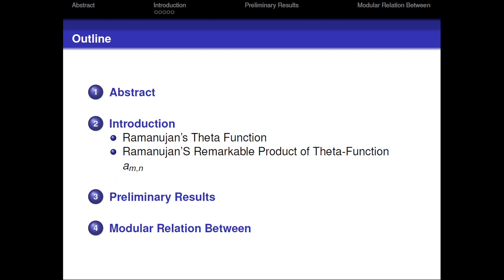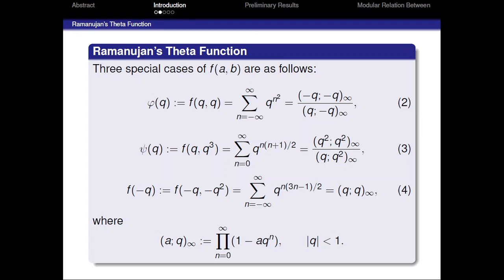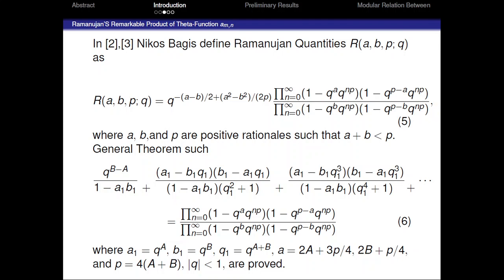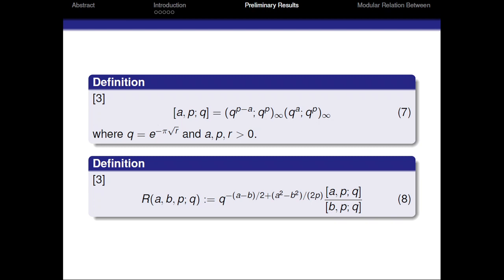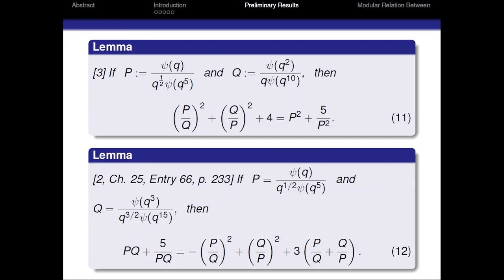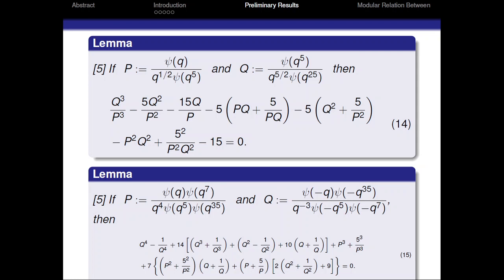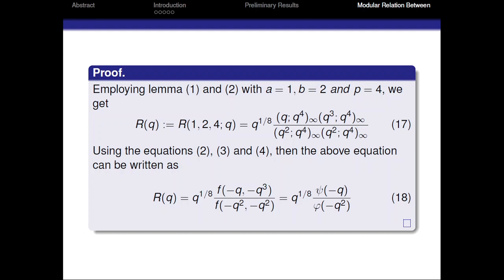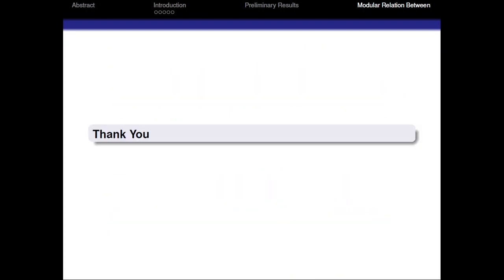Some new modular relation on analogous to Ramanujan's remarkable product of Theta-function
Ramesha M S
Department of Mathematics, Government College for Women (Autonomous), Mandya, KA.
Presented a paper in the Seven day International Multidisciplinary Online Conference on
“Recent Advancement in Varied Fields” held on 06 - 12, February, 2021 organized by Internal Quality Assurance Cell (IQAC), Government College for Women (Autonomous), Mandya, Karnataka, India – 571401.